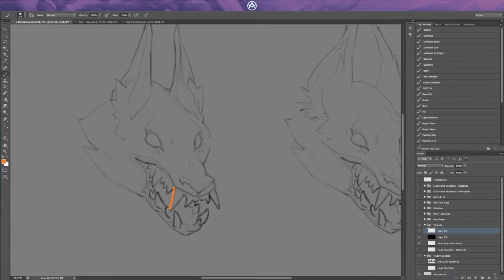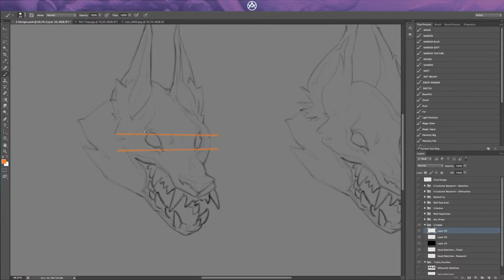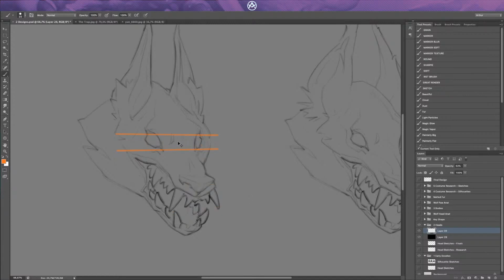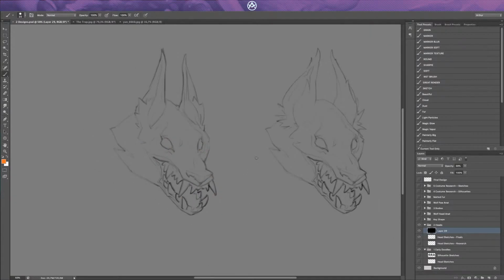Design – Finding a Key Shape – from "Soup to Nuts" Session #16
I do 3 live streams per month, give personal feedback, and organize a monthly art challenge based on a simulated AAA art brief.

Our community is getting pretty lively, you are welcome to join!